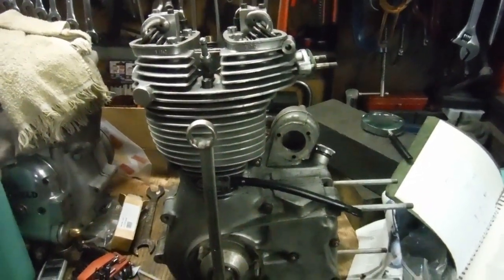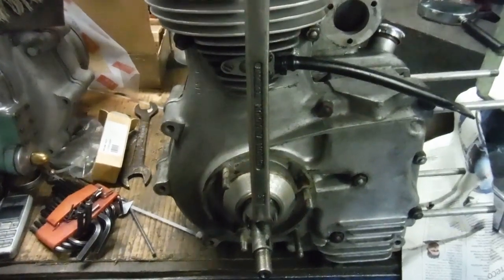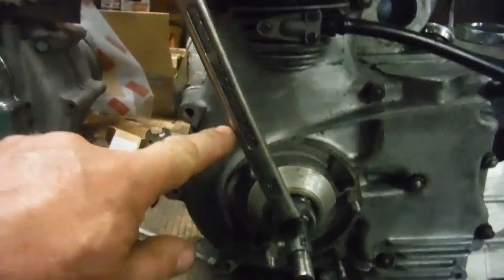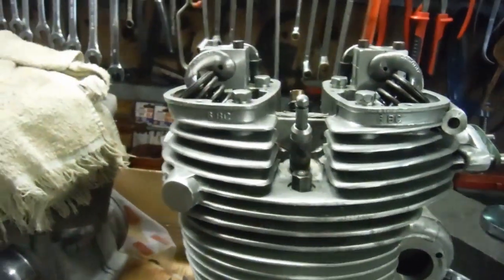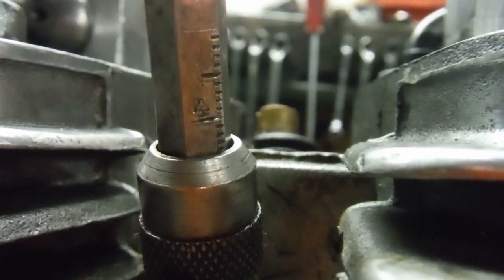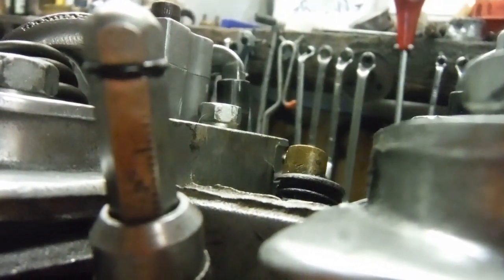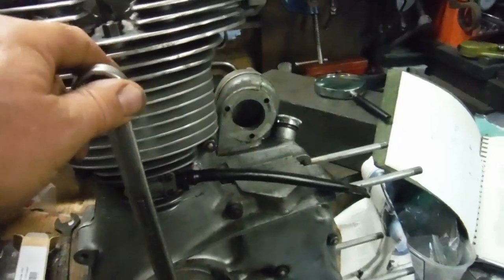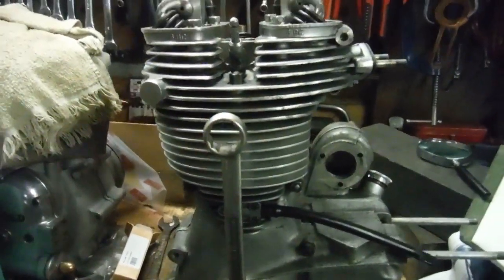Royal Enfield 350 Redditch Bullet 24mm ring spanner engine turning and ignition timing trick.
I just thought this one up earlier today, first of all using the ring spanner purely as a means of turning a rebuilt engine, but the I wondered whether I could also use it for setting the ignition timing. It turned out I could.